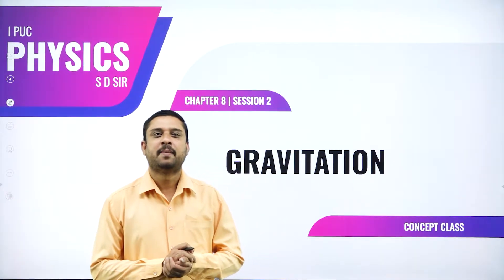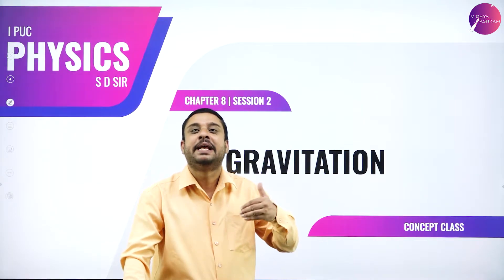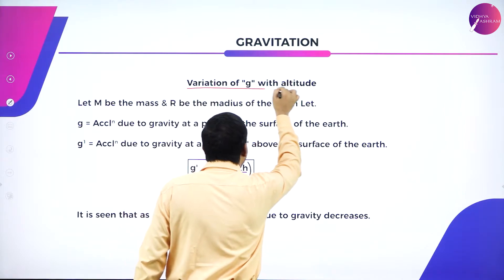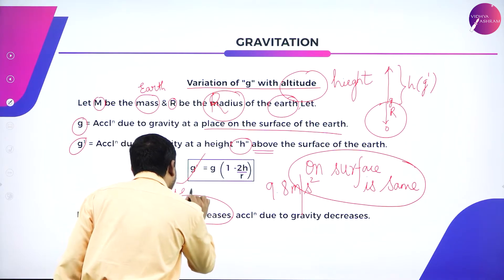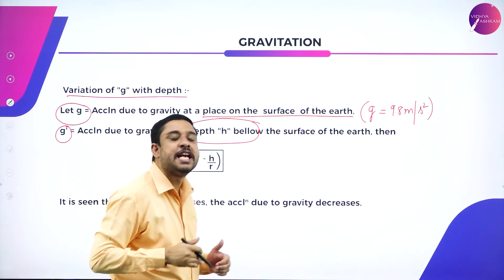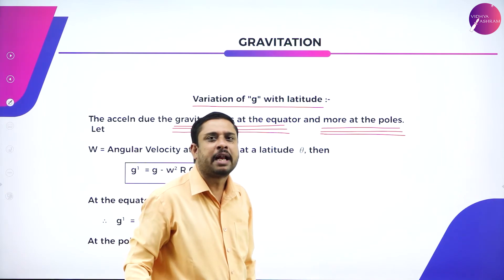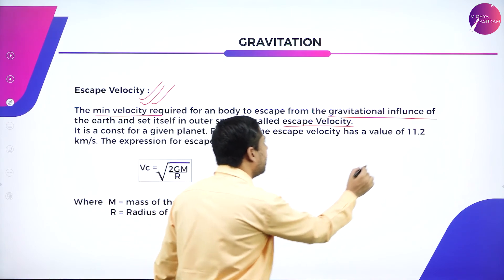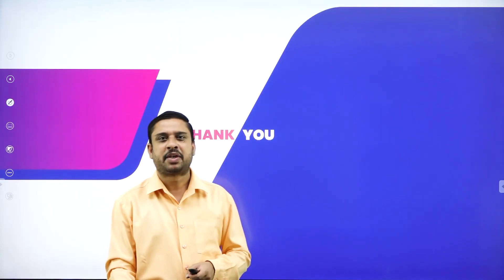DAY 66 | PHYSICS | I PUC | GRAVITATION | L2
Class : I PUC
Stream : SCIENCE
Subject : PHYSICS
Chapter Name : CHAPTER -  8 GRAVITATION
Lecture : 2